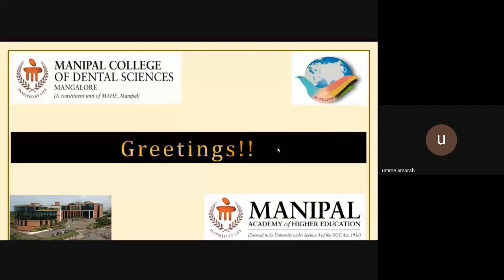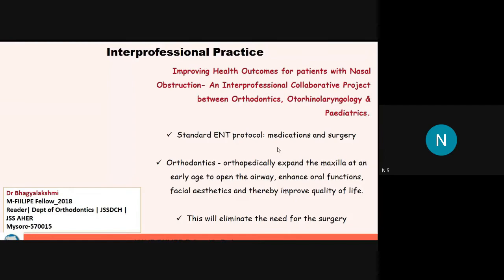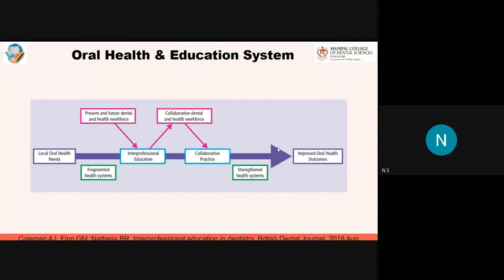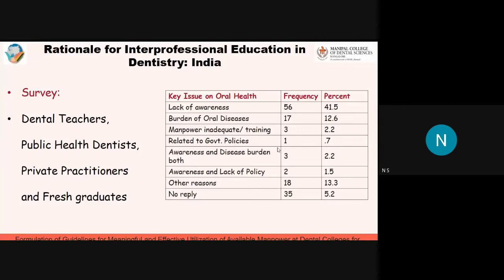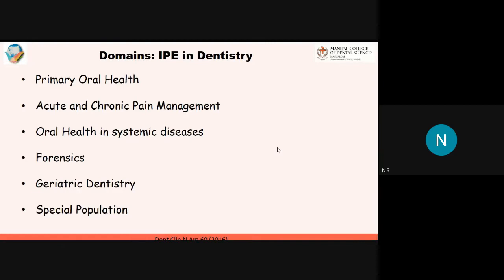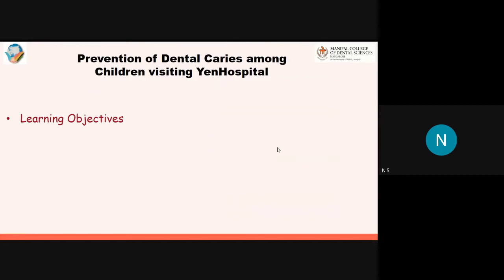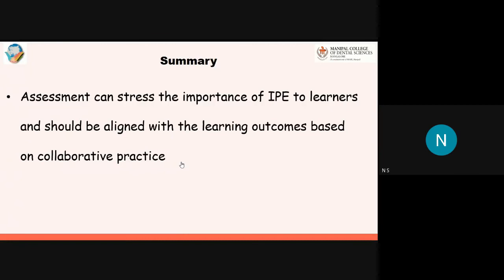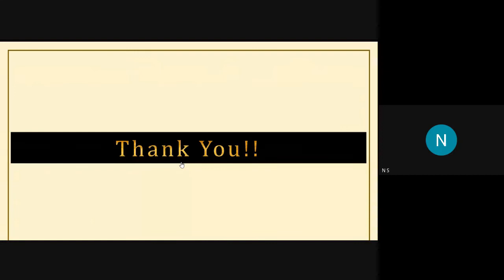Dr.Nandita S, Keynote Lecture @ International IPE Workshop, Yenepoya Dental College.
Dr.Nandita S, Keynote Lecture @ International Workshop on Interprofessional Practice & Education,
Organized by the Yenepoya Dental Education Unit (YDEU),
in association with Center for Health Professions Education (CHPE) on 14th September, 2020.